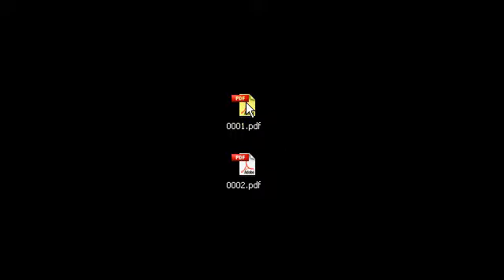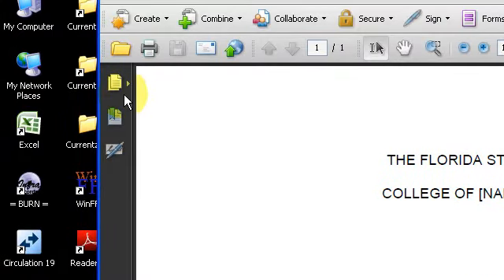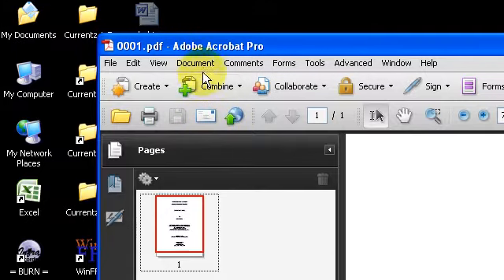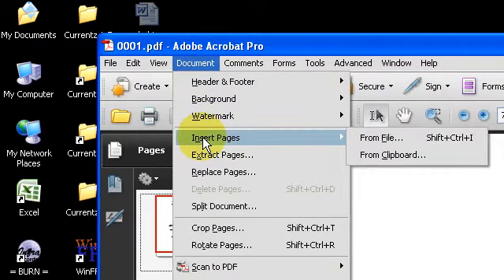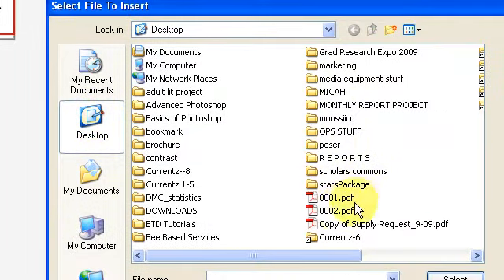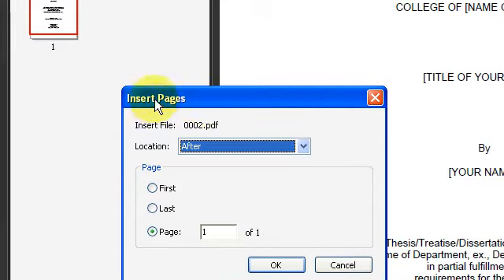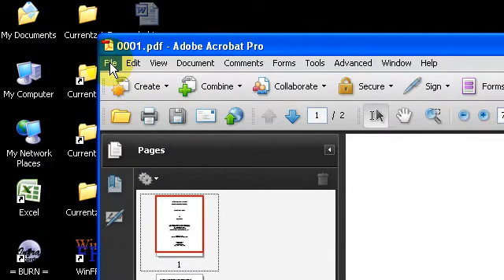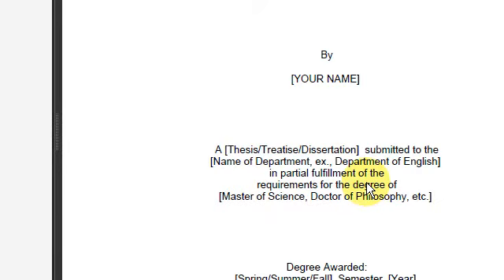How to Combine Multiple PDFs into one File